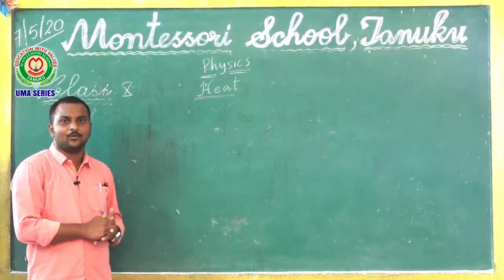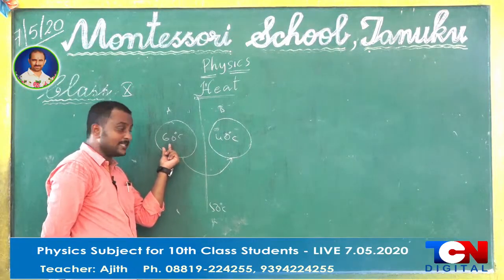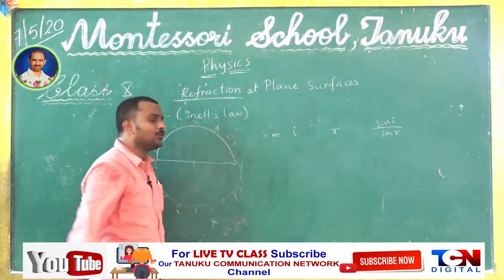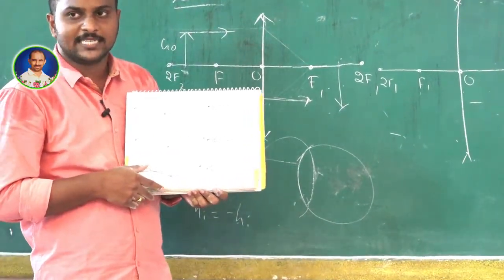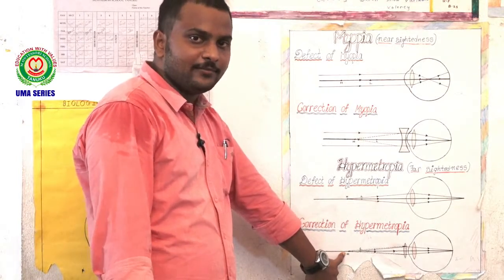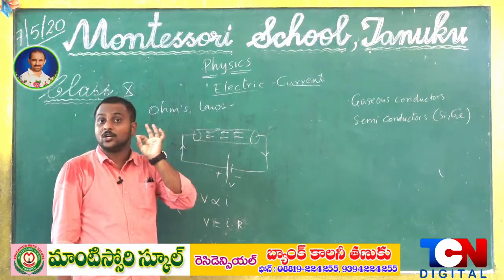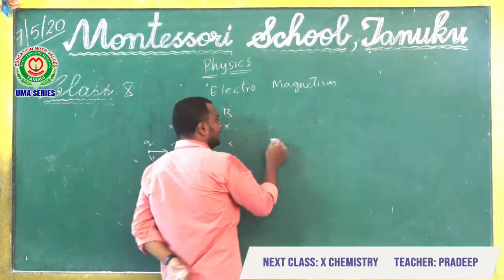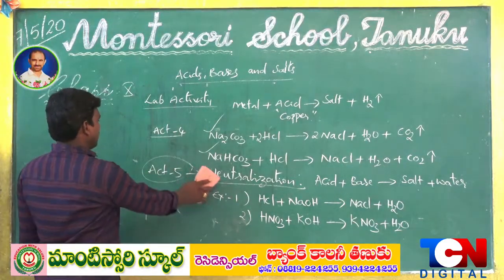TANUKU COMMUNICATION NETWORK Live Stream